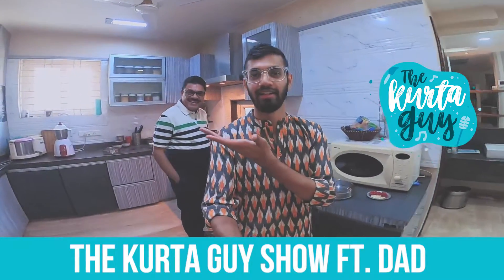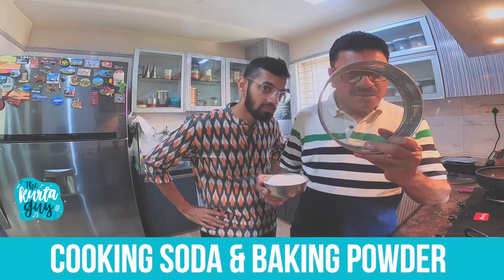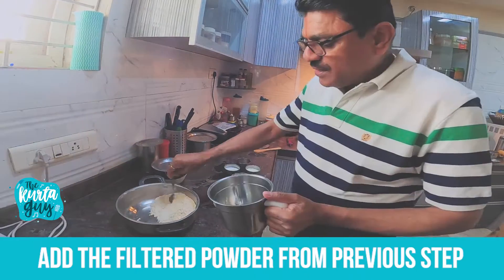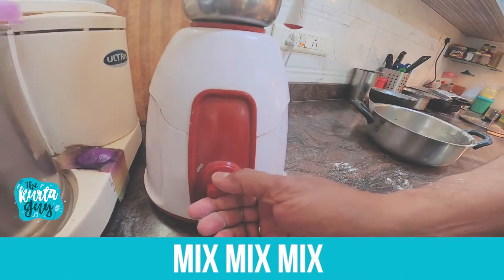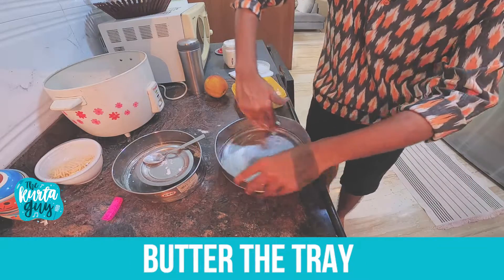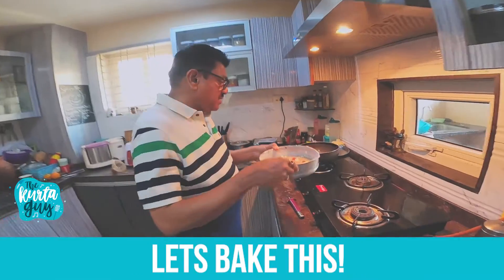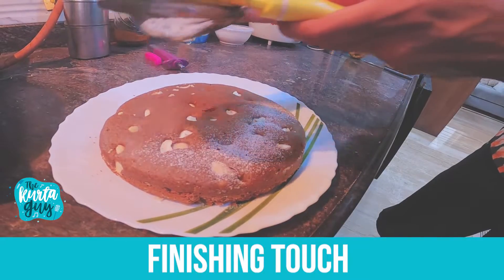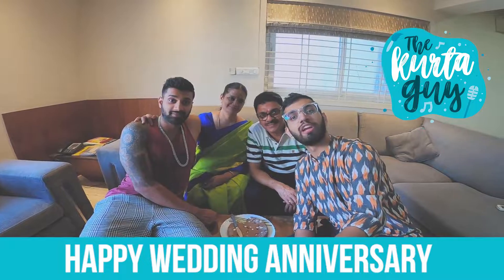HOW TO BAKE A CAKE || THE KURTA GUY SHOW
Every year, my parents celebrate wedding anniversary at 12:00 AM , cutting the cake with all smiles. This year special thanks to Corona , we're stuck at home. Dad decided to bake an amaze cake use the bare essentials we could find and damn! it turned out pretty good :)